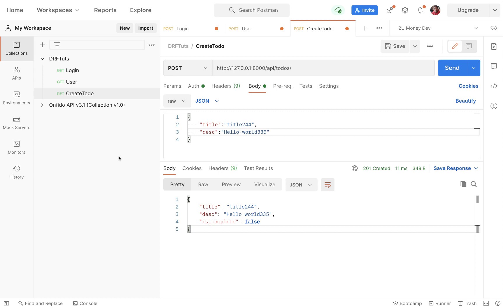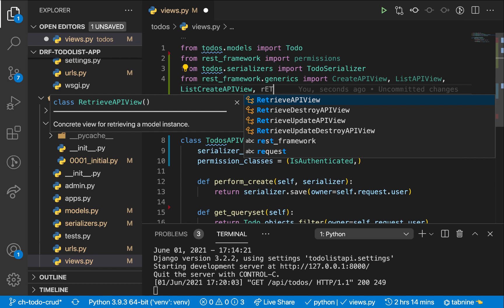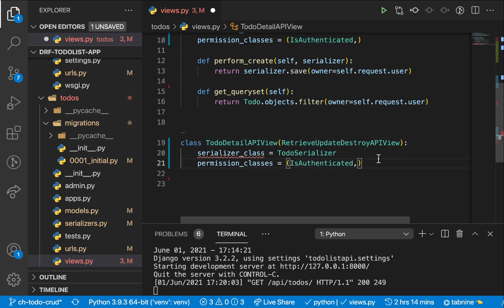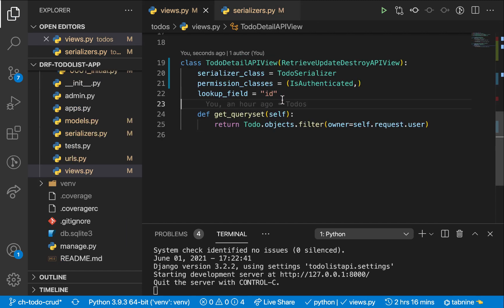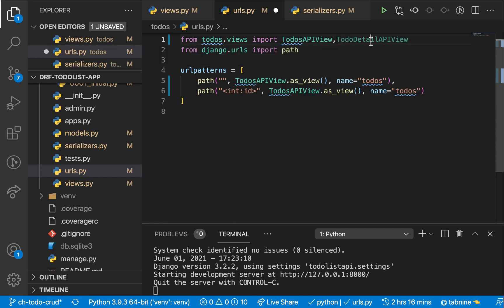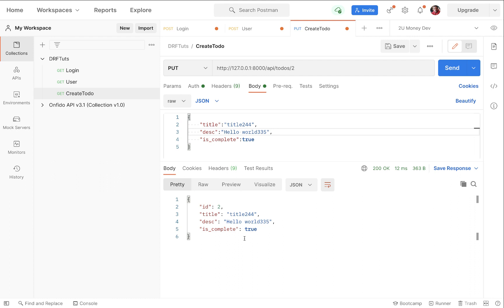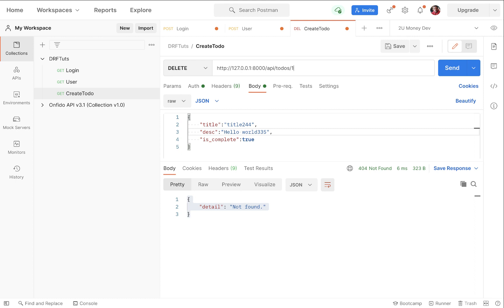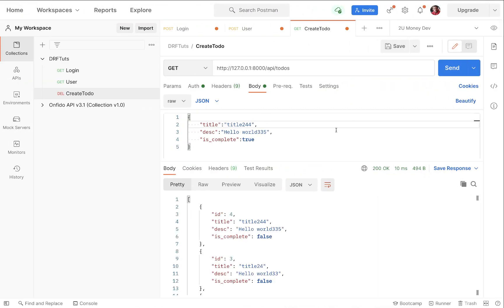Retrieve Update and Destroy APIViews. Django Rest Framework complete tutorial.#11